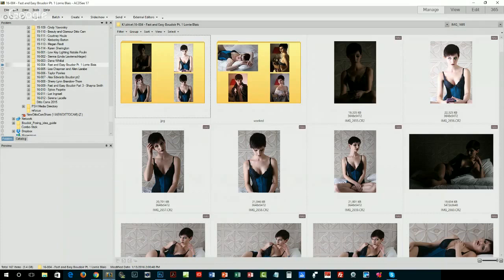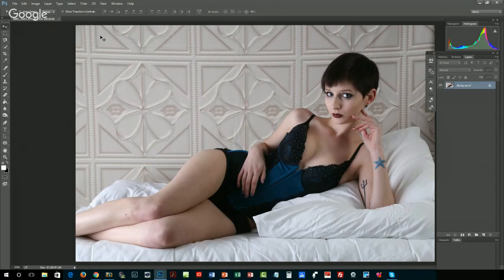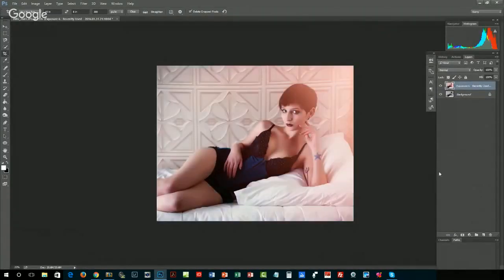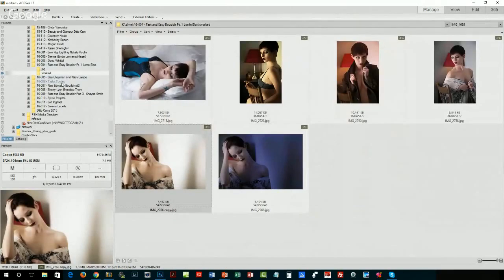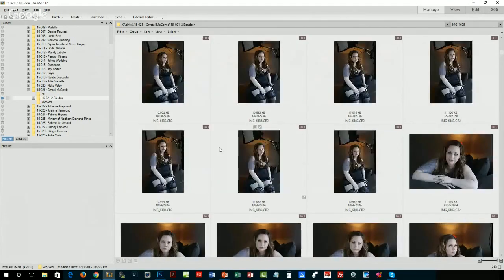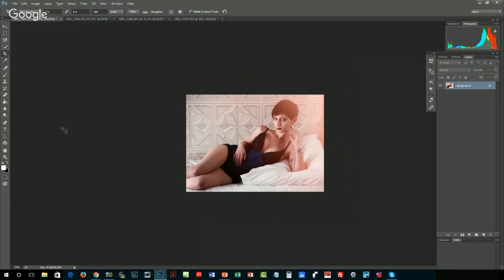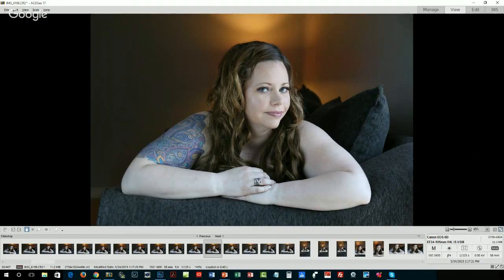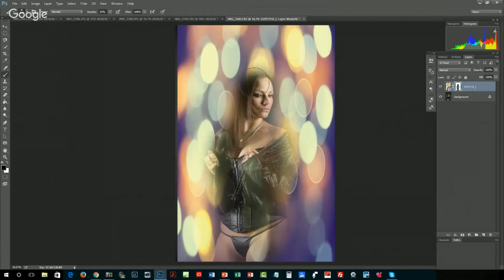Boudoir Retouching - Building your Portfolio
Getting the customer to buy means creating images they can't take themselves. We have to present options, they're willing to pay for.